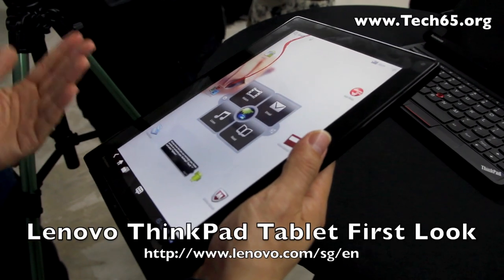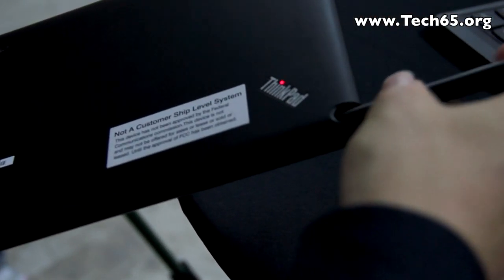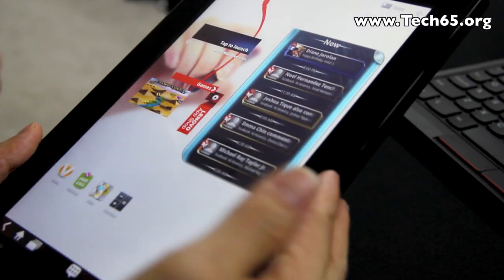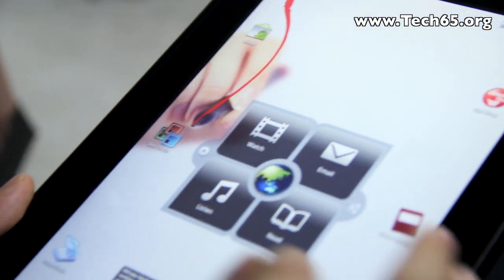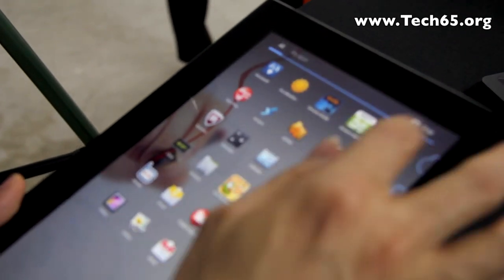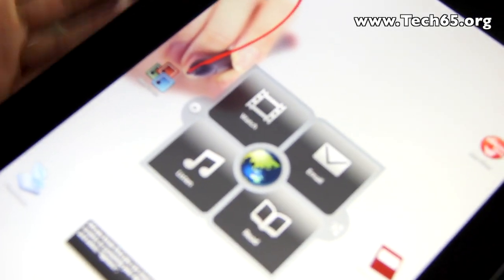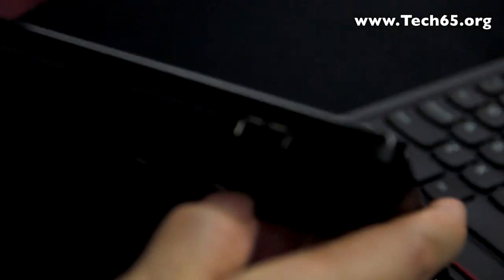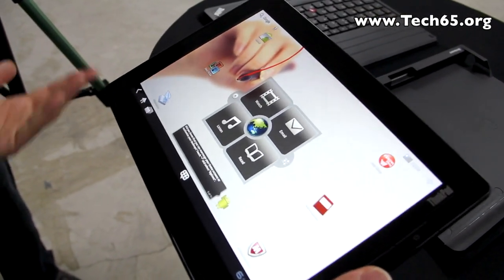Lenovo ThinkPad Tablet First Look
Lenovo staff, Keith Liu, brings us around their Lenovo's latest product, the ThinkPad Tablet.

Lenovo ThinkPad Tablet is their first business-class tablet, designed as a companion computing device for professionals on the go. It includes a digitizer pen, a full-size SD card slot, and mini-HDMI for connecting to external projectors and displays.